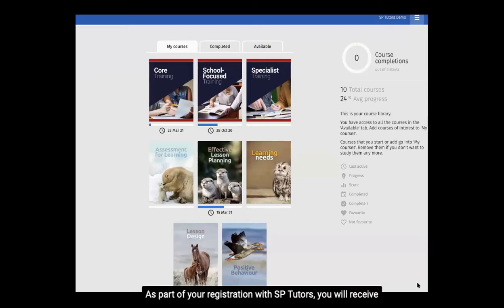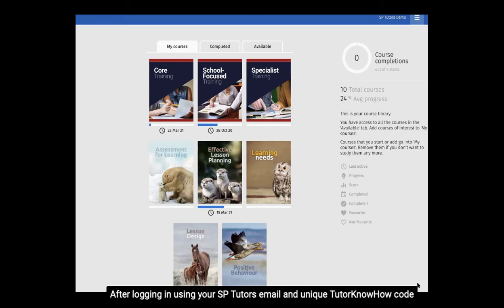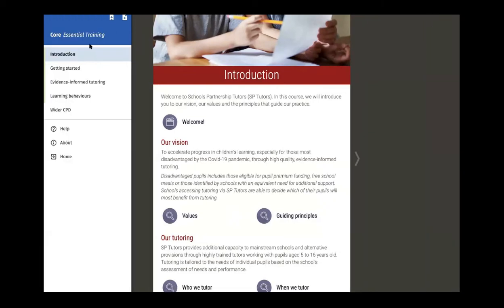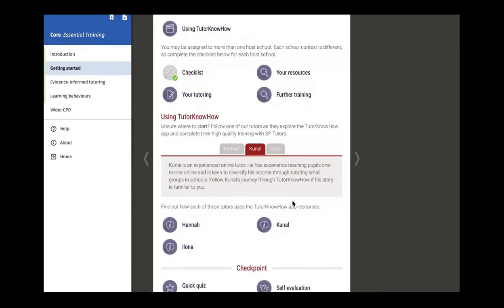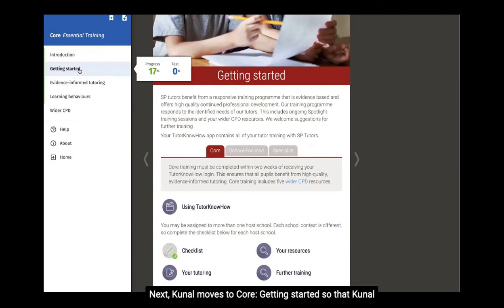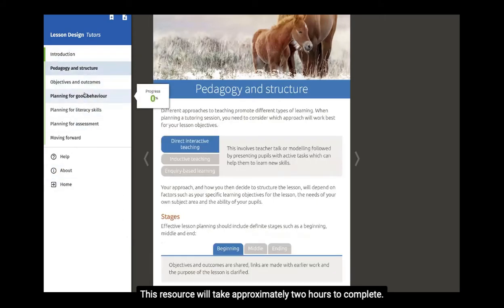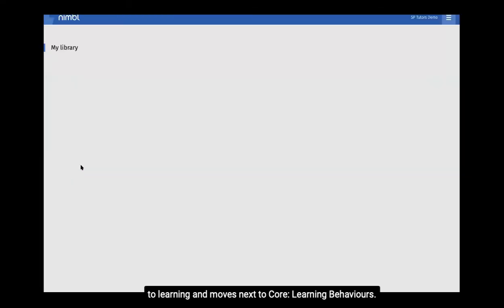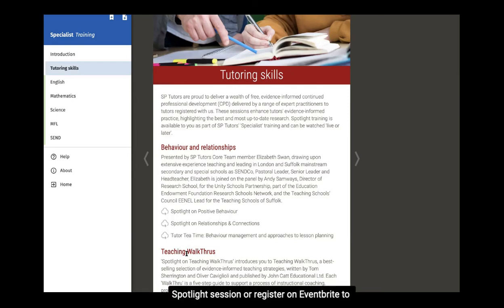TutorKnowHow (Essentials) - Introduction & Guide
Introductory video for tutors on the TutorKnowHow Essentials Pathway.  This video will guide you through the app and show you its features to help you get the most out of it.  It reflects the changes made to the app in April21